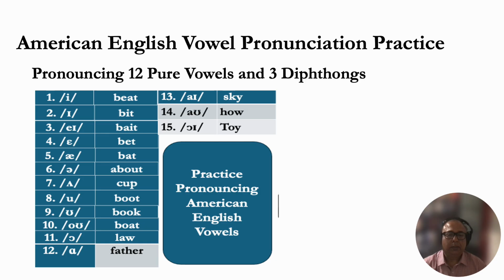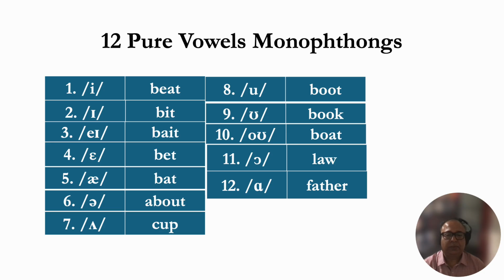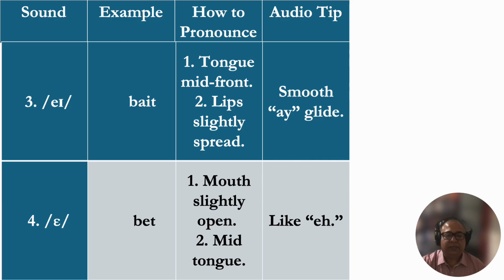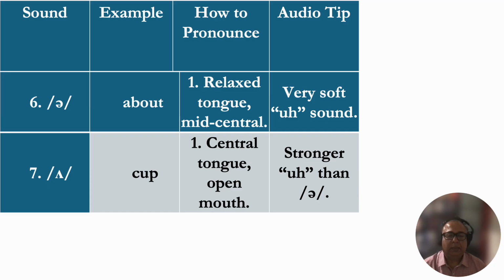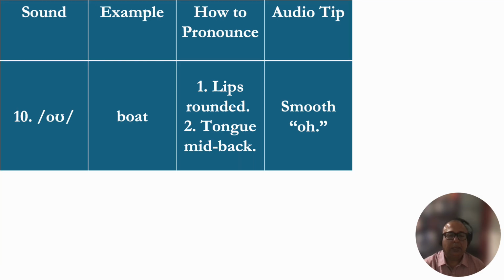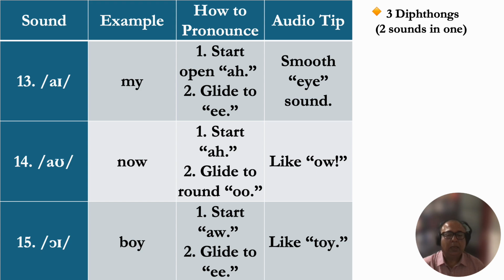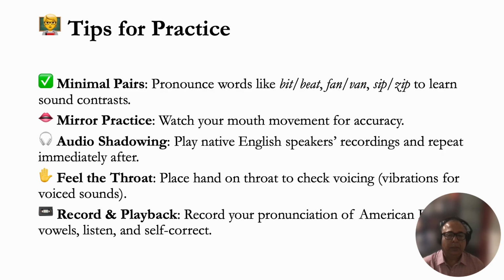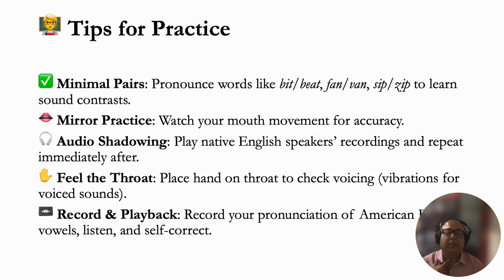American English Vowels Pronunciation Practice: Pitch vs. Peach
Without the vowels, there would hardly be any words. This lesson will show you how vowels form words and affect meaning based on their length. Please take this lesson and repeat the sounds and words I pronounce. Practice pronouncing them with accuracy and clarity.